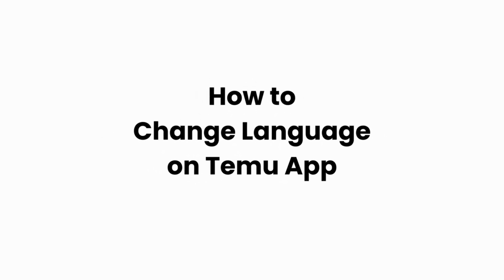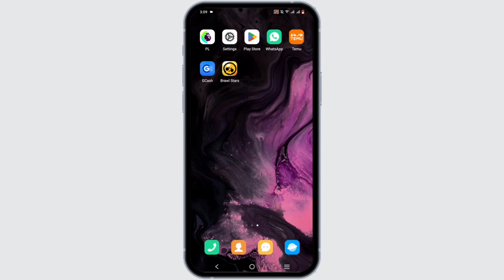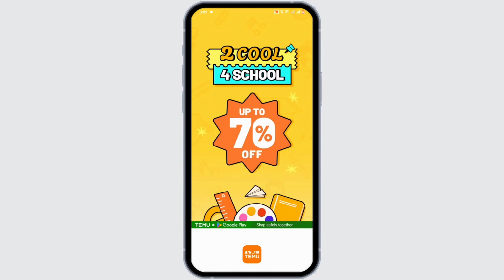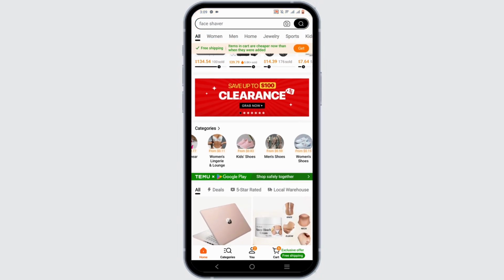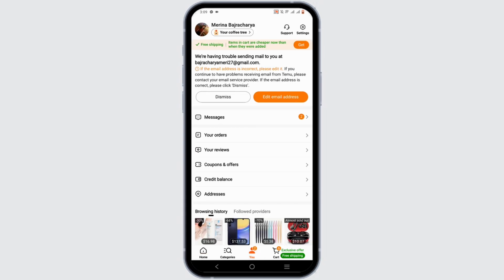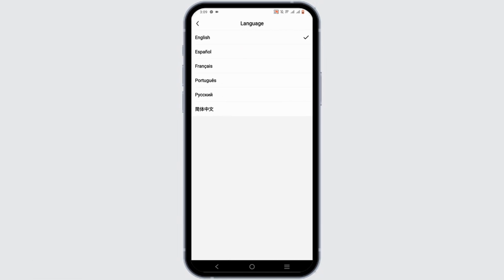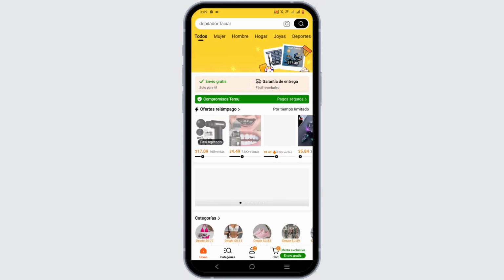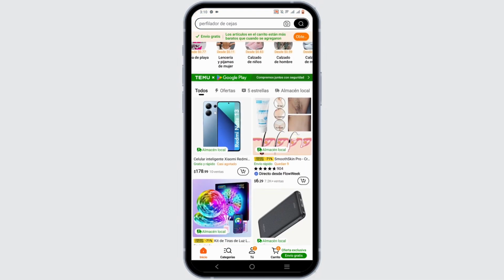How to Change Language on Temu App 2024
Are you searching for a way to change the language on the Temu app in 2024? This easy guide provides step-by-step instructions on how to adjust the language settings in the Temu app. Follow this straightforward process to use the app in your preferred language.

In this tutorial:
0:00 - Introduction
0:05 - How to Change Language on Temu App (EASY)

Learn how to effortlessly change the language on the Temu app in 2024 with this simple guide. This video covers the entire process, ensuring you can navigate the app in your preferred language smoothly.

Change the language on Temu quickly by following this guide!